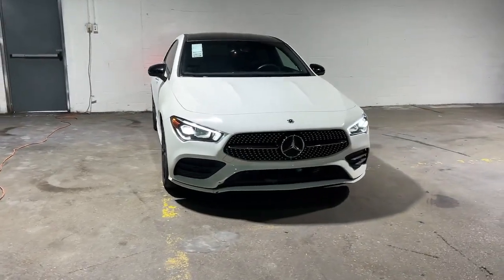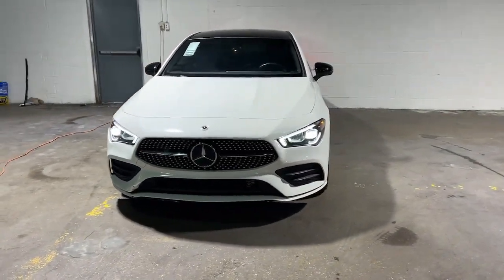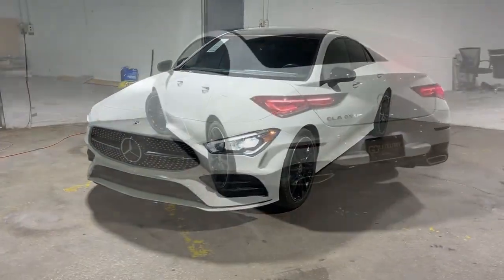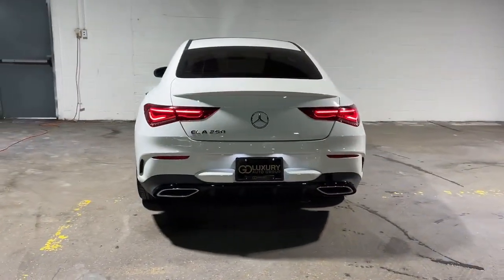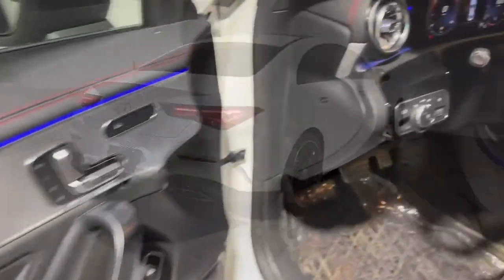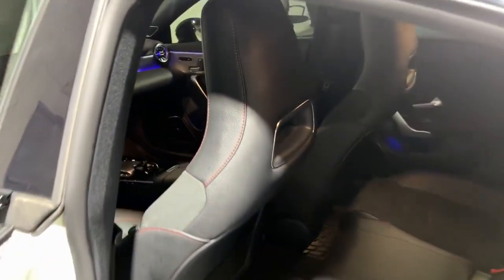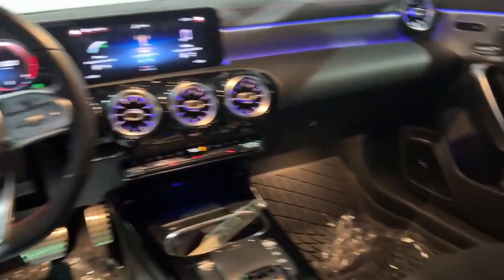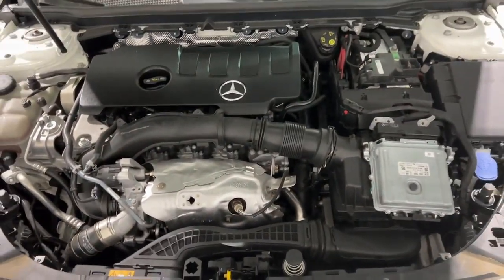2021 Mercedes-Benz CLA Dallas, Grapevine, Irving, Grand Prairie, Duncanville A77457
Digital White Metallic Used 2021 Mercedes-Benz CLA CLA 250 available in 1110 Dragon Street, Suite 150, Dallas, Texas at Go Luxury Auto Group. Servicing the Dallas, Grapevine, Irving, Grand Prairie, Duncanville, TX area.

1110 Dragon St, Suite 150

2021 Mercedes-Benz CLA CLA 250 FWD 4D Sedan 2.0L I4 Turbocharged Digital White Metallic 7-Speed Automaticbrbrbr*Bluetooth / Hands Free Cell Phone* *Service Records Available* *Moonroof/Sunroof *Rear Backup Camera* *Navigation* *Leather* *One Owner* *Remainder of Factory Warranty* *Apple Carplay/Android Auto *Non Smoker* *New Tires* 10.25 Digital Instrument Cluster 10.25 Media Display w/Touchscreen Active LED Headlamps Active Parking Assist Adaptive Highbeam Assist AMG Body Styling AMG Line Auto-Dimming Rearview & Driver-Side Mirrors Black Floor Mats w/AMG Inscription Black Headliner Burmester Surround Sound System Exterior Lighting Package Lowered Comfort Suspension MB Navigation MBUX Augmented Video for Navigation MBUX Voice Control Multifunction Sport Nappa Leather Steering Wheel Multimedia Package Navigation System Night Package Parking Assistance Package Power Folding Side Mirrors Premium Package Sport Seats w/Fixed Head Restraints Surround View System Traffic Sign Assist 18 Multi-Spoke Alloy Wheels 4-Wheel Disc Brakes 8 Speakers 8-Way Power Driver Seat w/Memory ABS brakes Air Conditioning Alloy wheels AM/FM radio Android Auto Apple CarPlay Apple CarPlay/Android Auto Automatic temperature control Brake assist Bumpers: body-color Child-Seat-Sensing Airbag Delay-off headlights Driver door bin Driver vanity mirror Dual front impact airbags Dual front side impact airbags Electronic Stability Control Emergency communication system: eCall Emergency System Exterior Parking Camera Rear Front anti-roll bar Front Bucket Seats Front Center Armrest Front dual zone A/C Front reading lights Front Sport Bucket Seats Fully automatic headlights HD Radio Heated door mirrors Illuminated entry Knee airbag Low tire pressure warning LOWERED SUSPENSION WITH STEERING SPRINGS MB-Tex Leatherette Seat Trim Memory seat Occupant sensing airbag Outside temperature display Overhead airbag Overhead console Panic alarm Passenger door bin Passenger vanity mirror Power door mirrors Power driver seat Power moonroof Power passenger seat Power steering Power windows Radio data system Radio: MBUX Multimedia System Rain sensing wipers Rear anti-roll bar Rear fog lights Rear reading lights Rear seat center armrest Rear window defroster Remote keyless entry Security system Smartphone Integration Speed control Speed-sensing steering Split folding rear seat Steering wheel mounted audio controls Tachometer Telescoping steering wheel Tilt steering wheel Traction control Trip computer Turn signal indicator mirrors Variably intermittent wipers 10.25 Digital Instrument Cluster 10.25 Media Display w/Touchscreen Active LED Headlamps Active Parking Assist Adaptive Highbeam Assist AMG Body Styling AMG Line Auto-Dimming Rearview & Driver-Side Mirrors Black Floor Mats w/AMG Inscription Black Headliner Burmester Surround Sound System Exterior Lighting Package Lowered Comfort Suspension MB Navigation MBUX Augmented Video for Navigation MBUX Voice Control Multifunction Sport Nappa Leather Steering Wheel Multimedia Package Navigation System Night Package Parking Assistance Package Power Folding Side Mirrors Premium Package Sport Seats w/Fixed Head Restraints Surround View System Traffic Sign Assist.